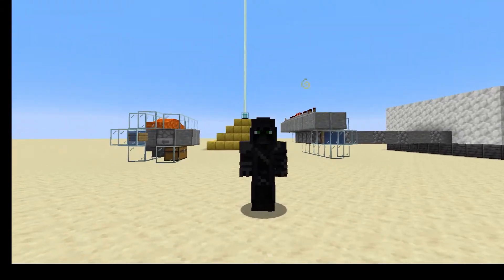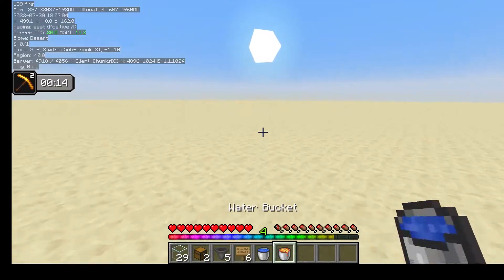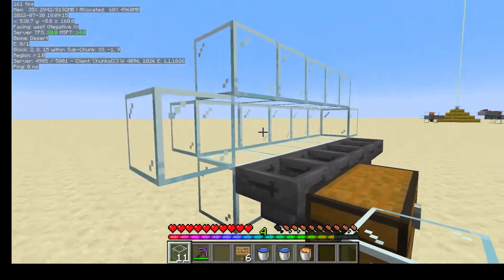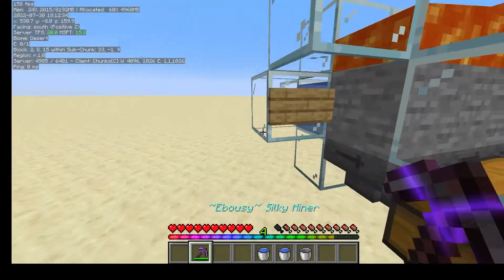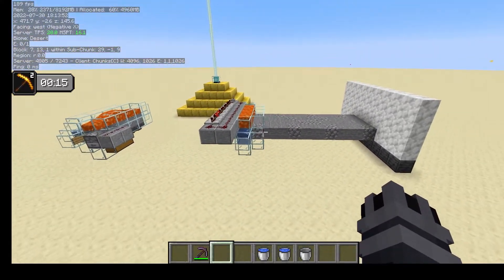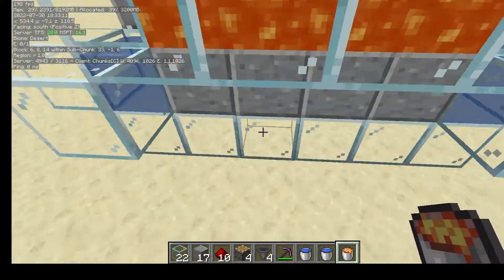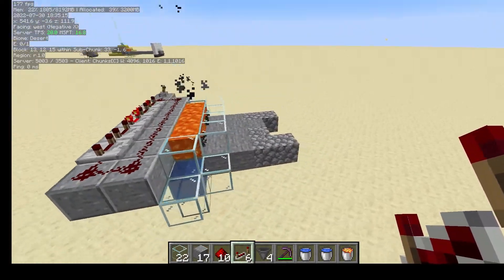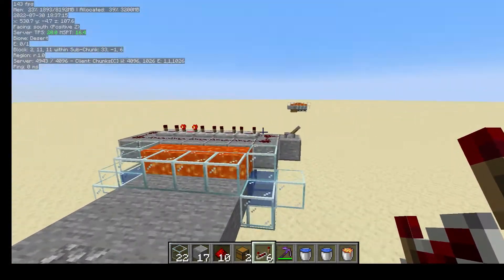Stone generator tutorial | The Gamer's Guide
Today I show you all two different stone generators both with their own different benefits!
This is not Minecraft, but... or Minecraft Lava rises every second. No this is not PewDiePie or MrBeast, I don't know why you are reading this as this is not Dream SMP or Hermitcraft, definitely not Hermitcraft 9. The server is not Hardcore Minecraft, Or 100 Days in Hardcore Minecraft, this is just Sand trying to trick the algorithm :)